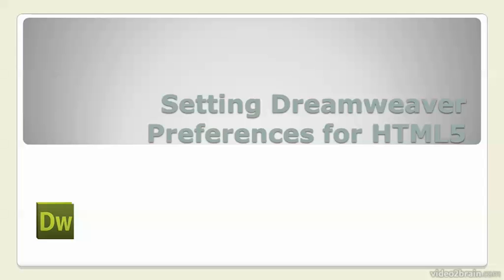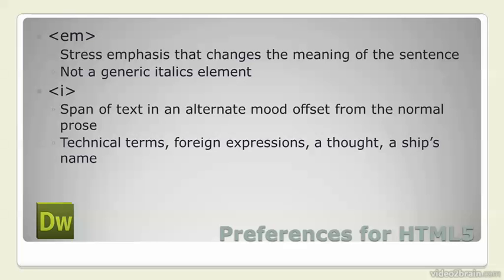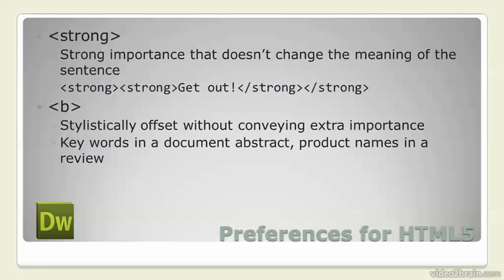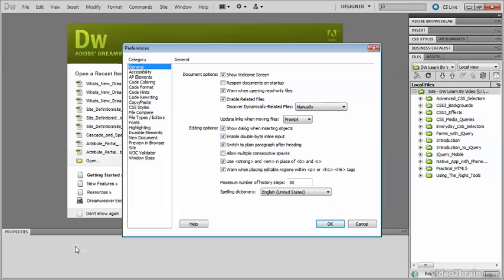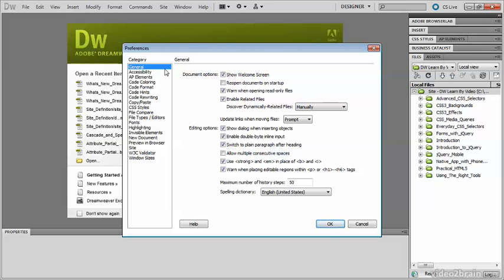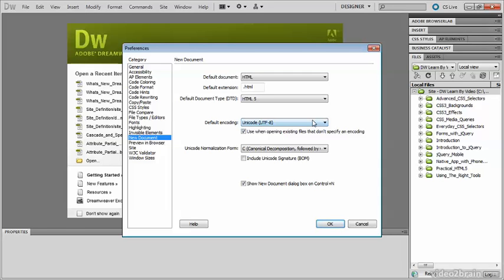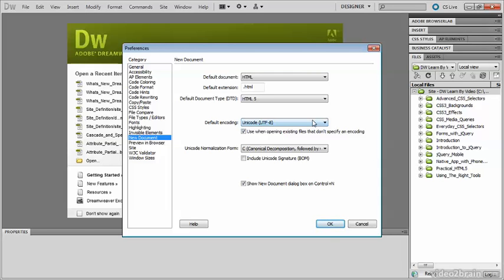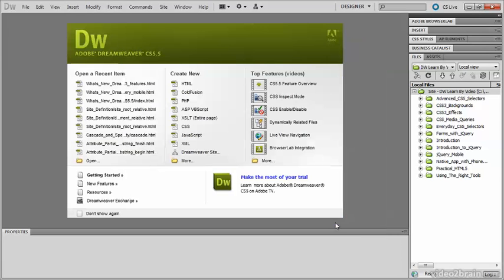2.2 Setting Dreamweaver Preferences for HTML5